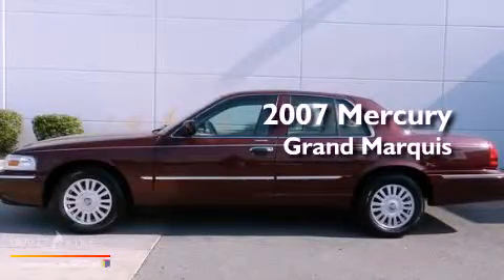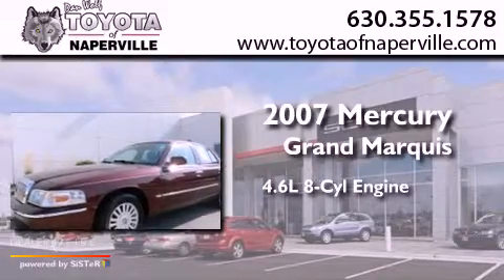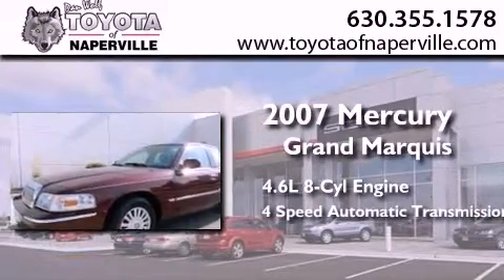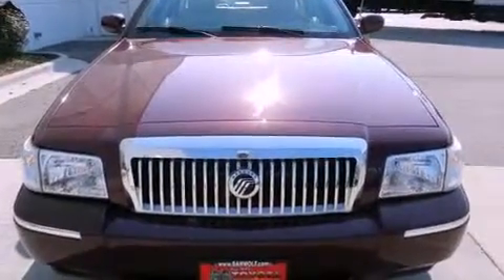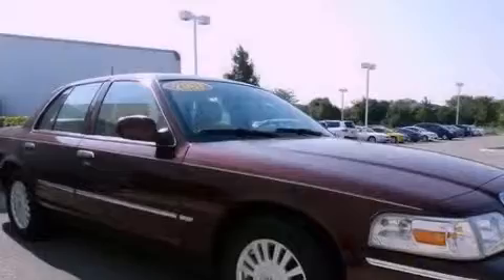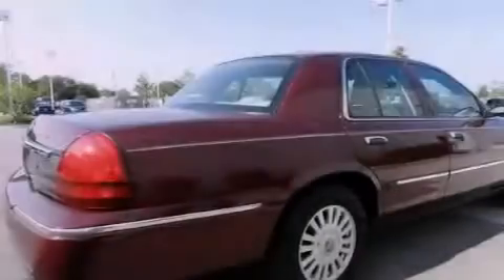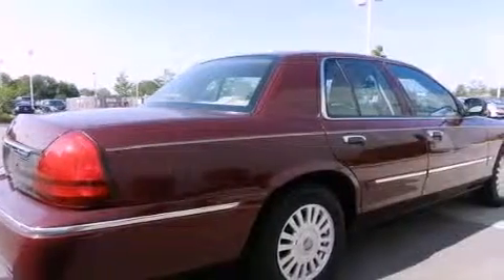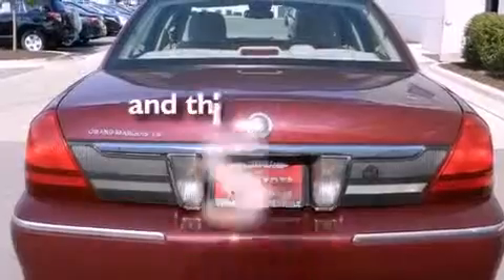Used 2007 Mercury Grand Marquis Napervillle IL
Year : 2007
 Make : Mercury
 Model : Grand Marquis
 Engine : 4.6l v8 ohc ffv
 Trans . : automatic
 Exterior : dark toreador red clearcoat metallic
 Miles : 58,829
 Interior : dark toreador red clearcoat metallic

 1488 W. Ogden Ave.